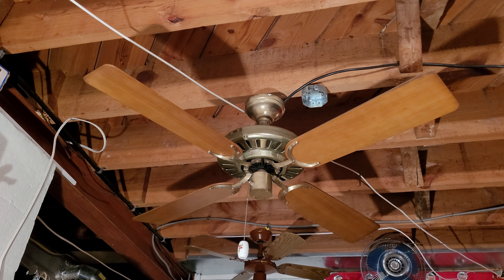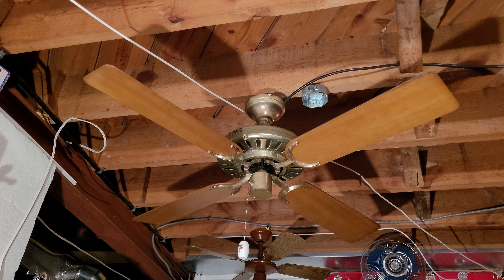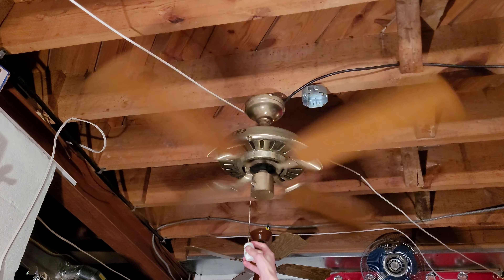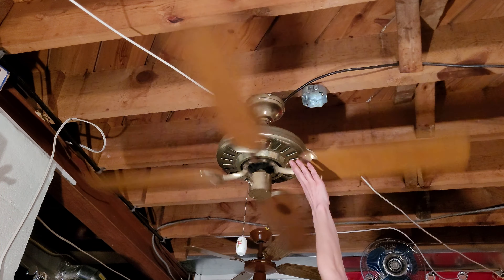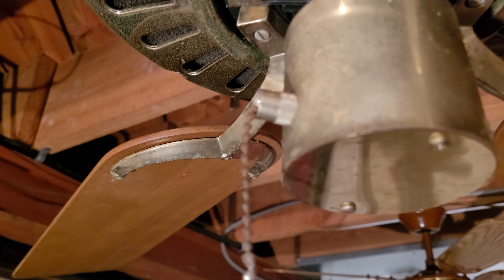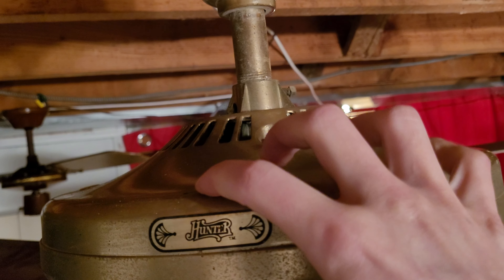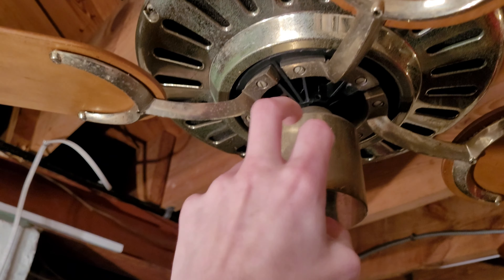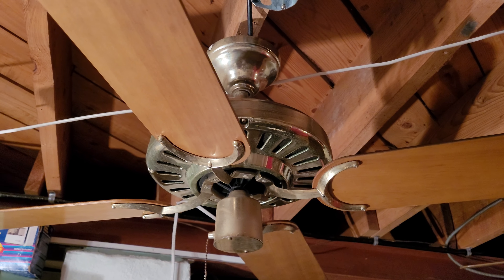Hunter (Robbins & Myers) 52" Comfort Breeze Ceiling Fan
Test of a vintage Hunter/R&M Comfort Breeze fan.

This ceiling fan was made by the famous Hunter Fan Company, back when they were owned by Robbins & Myers, Inc. Made in around 1983-84. The Comfort Breeze is what people refer to as the 'Poor Man's Original', being a more economical, lower quality model than the Original but still maintaining some similarities in design. While these are considered a sub-par version of the Original, they definitely out-perform anything modern by far, as they contain a stack-motor and rubber flywheel (considered a cheaper design than the Original!). The Comfort Breeze was later reintroduced by Hunter in the 90's with great changes made to the design, including adding a 5th blade and exchanging the stack-motor for a spinner motor. This particular fan, model 22531, is in polished brass finish, has the plastic bell canopy, plastic nose, and Arkless pull chain. Only two speeds on these older models, just like the early 70's Originals. Very interesting unique fan.